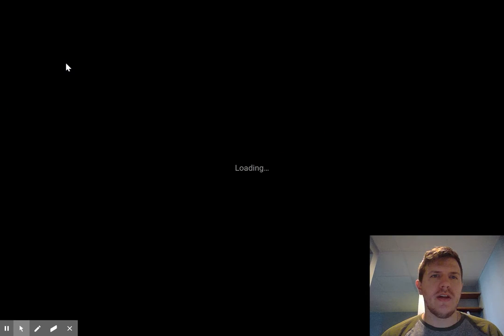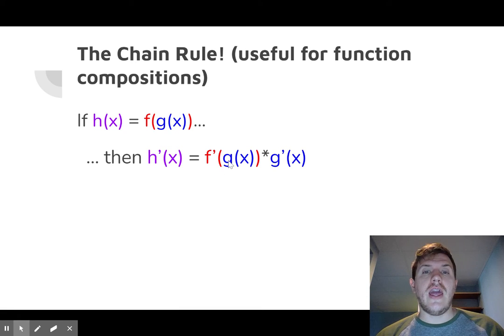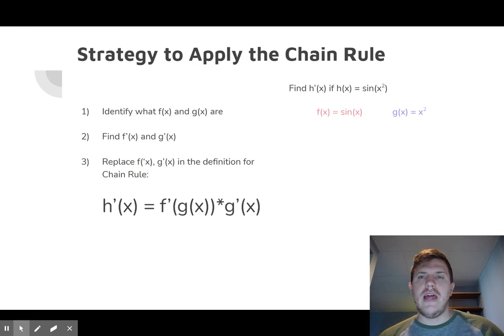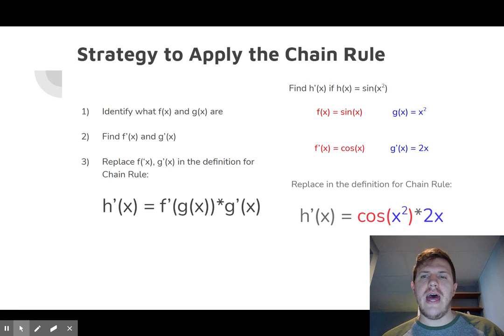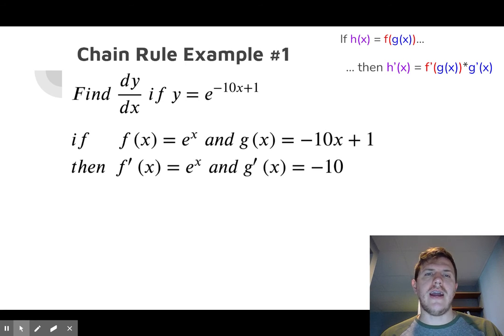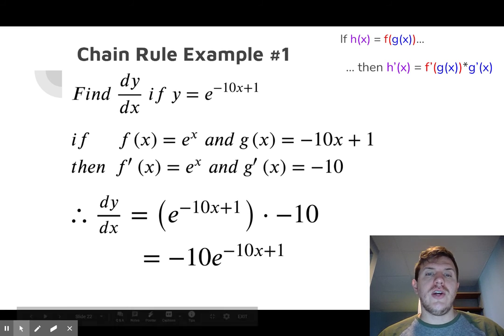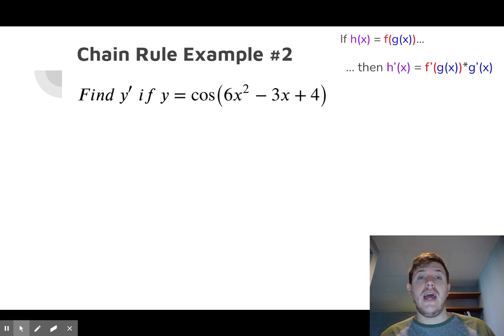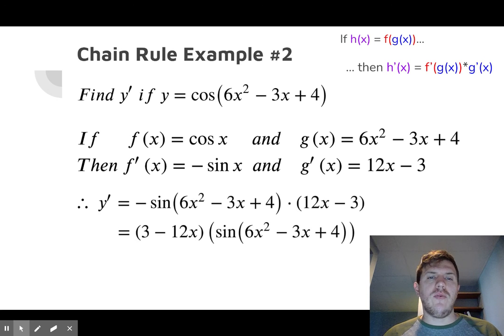AP Calculus AB: Intro to the Chain Rule for Derivatives